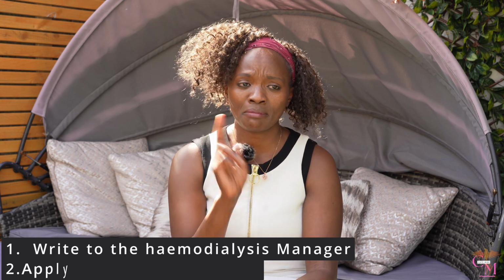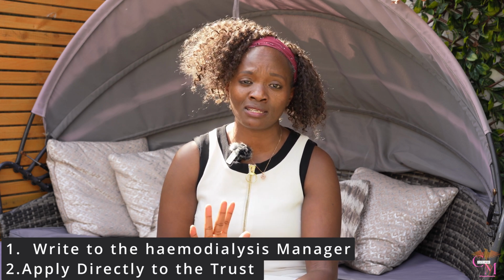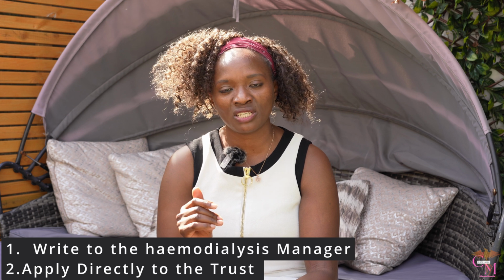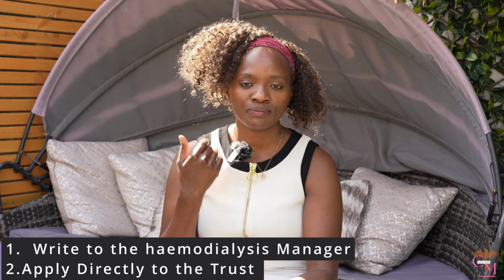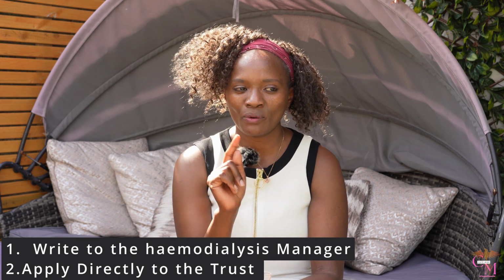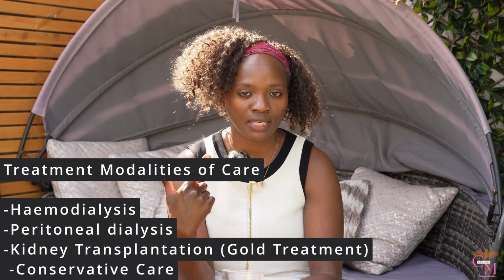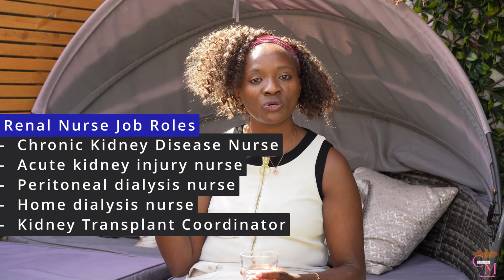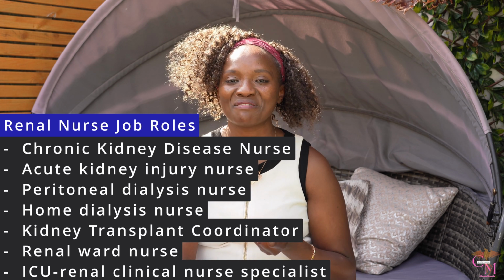Renal Nursing subspecialties in UK: My experience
Hello
In this video, we look at various roles a renal (kidney) nurse can hold in the United Kingdom informed by my own experience. List not exhaustive.

Music License